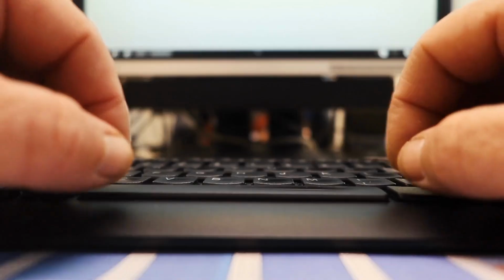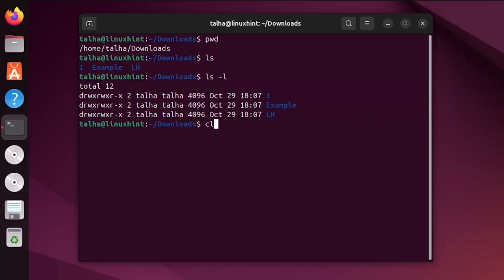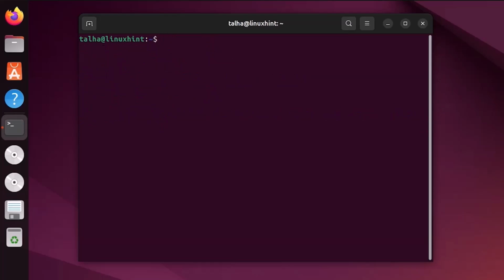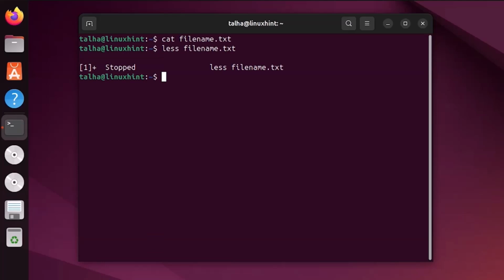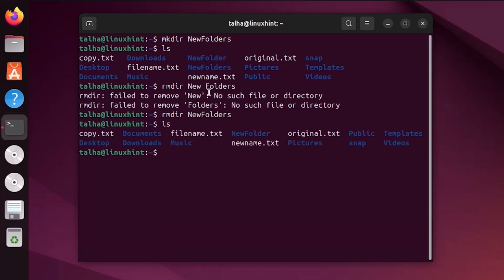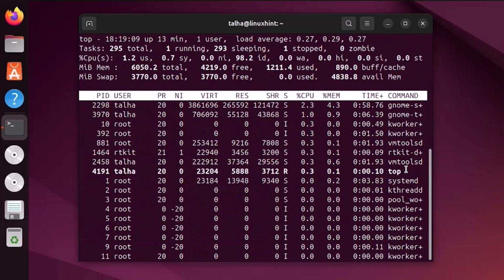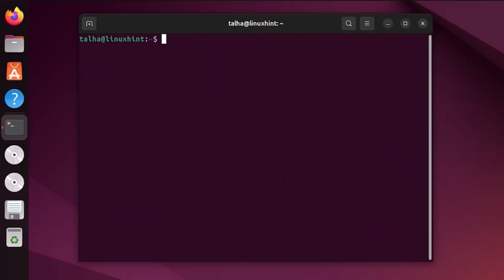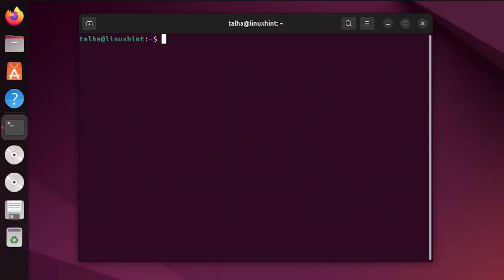30 Linux Commands Simplified for Beginners in 10 Minutes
30 Linux Commands Simplified for Beginners in 10 Minutes
New to Linux? In this quick, beginner-friendly tutorial, we’ll cover 30 essential Linux commands that every beginner should know.

From navigating directories to managing files and checking system status, these commands will help you feel at home in the terminal. Perfect for those starting with Linux, this video simplifies each command so you can follow along with ease.

0:00 - Introduction

00:37 - Basic Navigation Commands
pwd - Print Working Directory
ls - List Contents

01:32 - File Manipulation Commands
touch - Create File
rm - Remove File
cp - Copy File
mv - Move/Rename File

02:26 - View and Edit Files
cat - View File Contents
less - Scroll through File
nano - Edit File

03:19 - Directory Management Commands
mkdir - Make Directory
rmdir - Remove Empty Directory
rm -r - Remove Directory with Contents

03:48 - System Information Commands
uname - Kernel Version
df -h - Disk Usage
free -h - Memory Usage
top - Real-Time System Monitoring

04:50 - Networking Commands
ping - Check Connectivity
ifconfig / ip a - Network Setup
netstat - Active Connections

Whether you're an aspiring DevOps professional, a cloud engineer, or just curious about Linux, mastering these basics will boost your confidence and productivity. Let’s make Linux simpler, faster, and more accessible—hit play and start your journey!